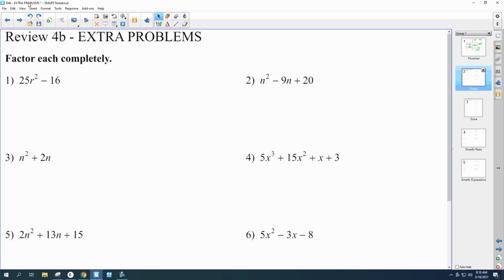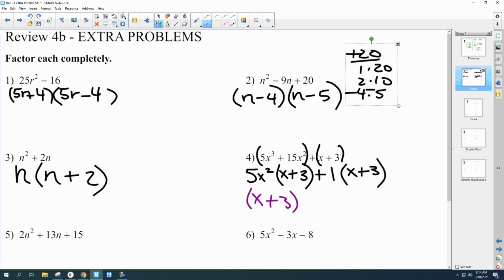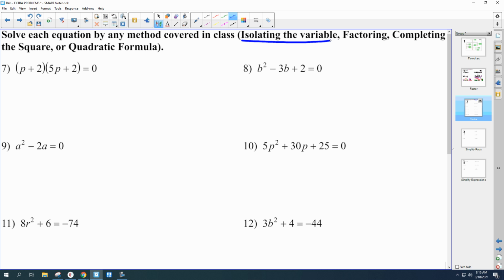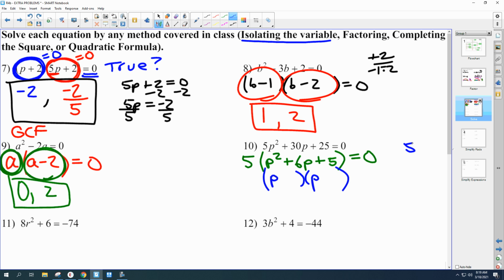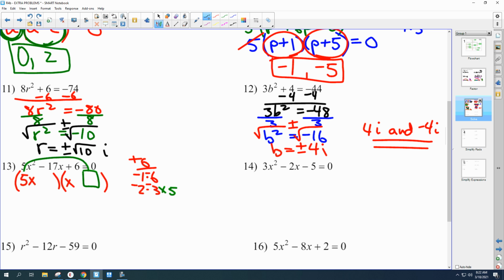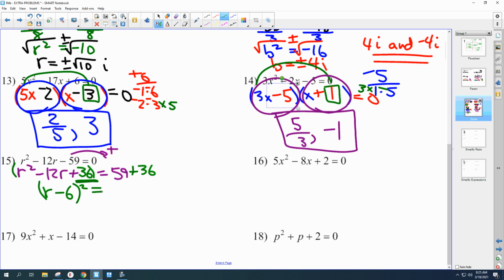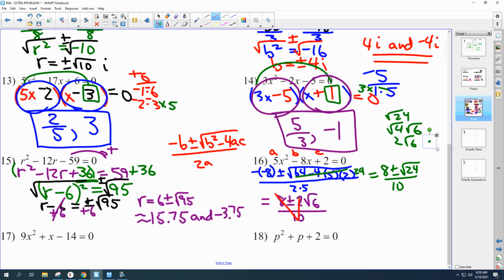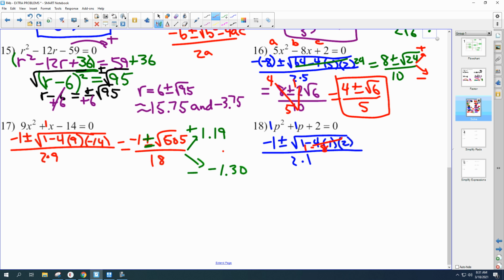Review 4b - part1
Factoring and Solving (solve by factoring, isolating the variable, completing the square, and quadratic formula)